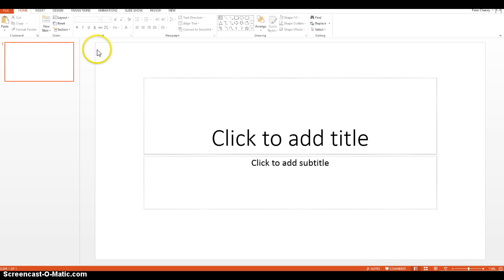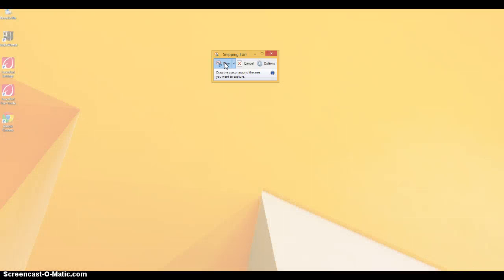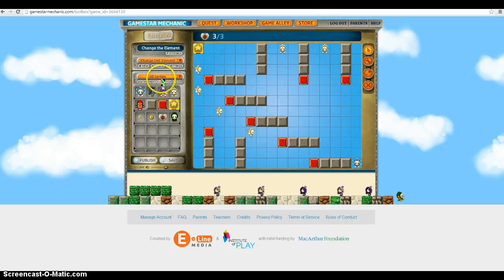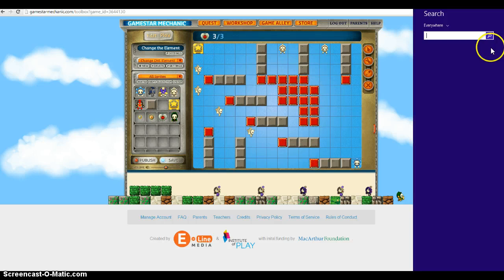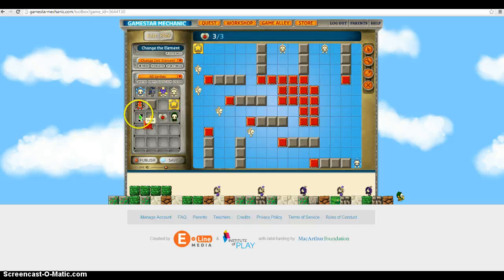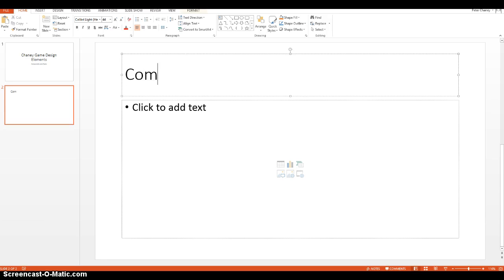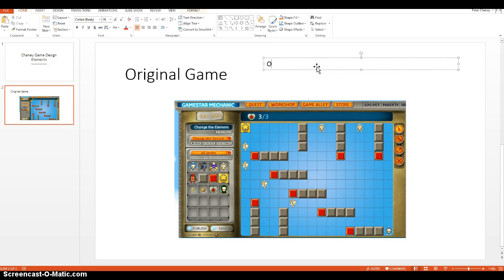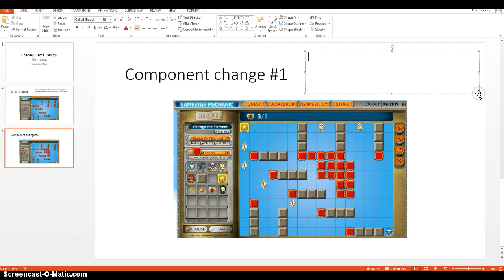Gamestar Mechanic Assignment #1